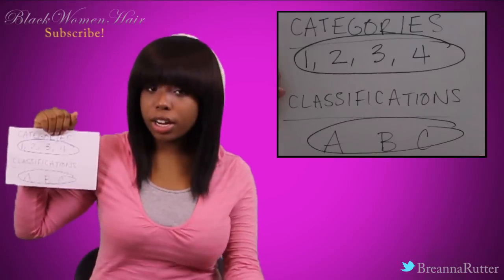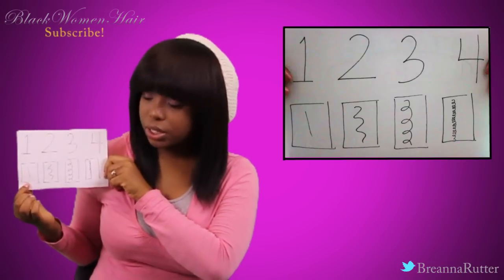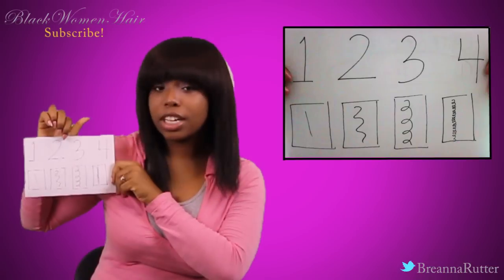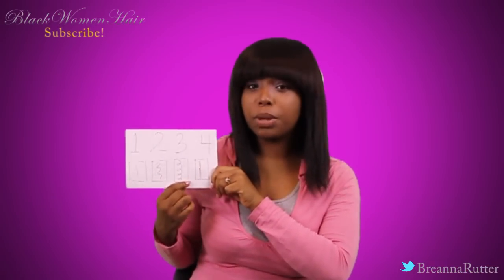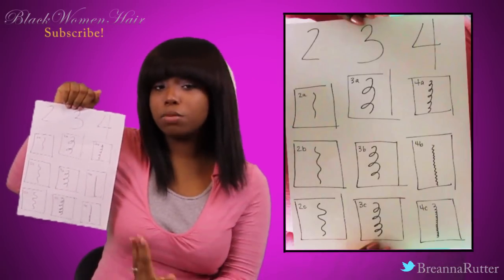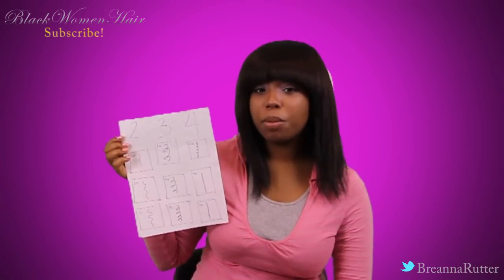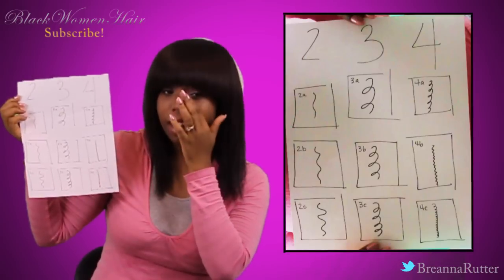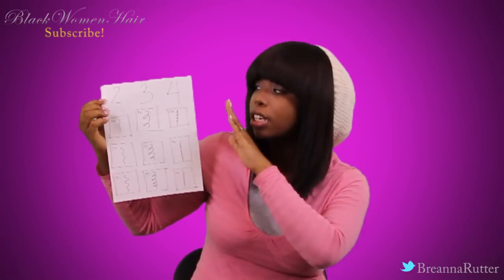What Is My Hair Type? | Hair Textures, Curls, Coils, Waves, and Kinks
I hope this video helps you all understand hair types a little bit better.

Im no expert but I have gained so much knowledge about hair, different hair types, and how to take care of it so I wanted to share things with you that I've learned.

Leave me any questions or comments you may have down below in my comment box!